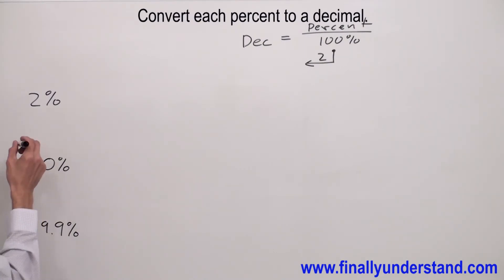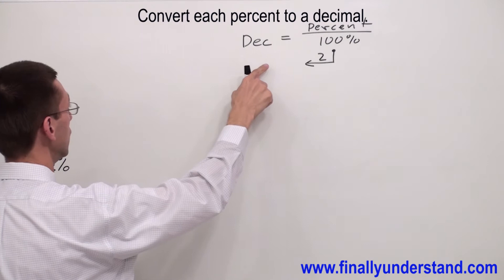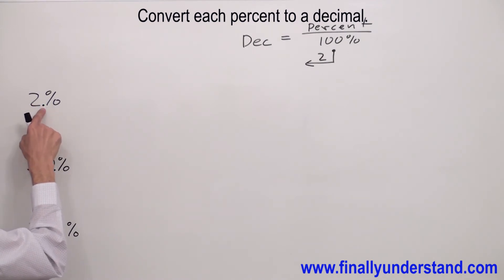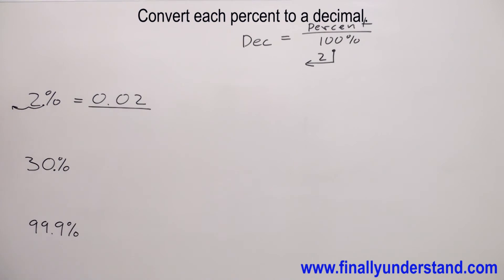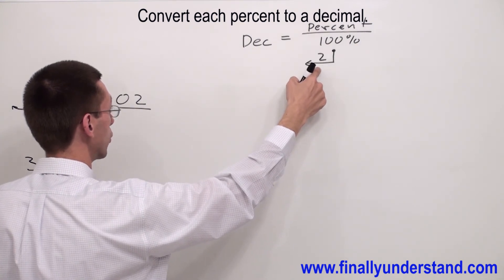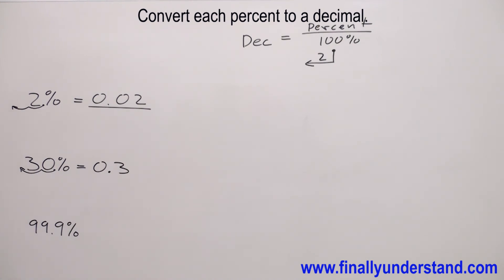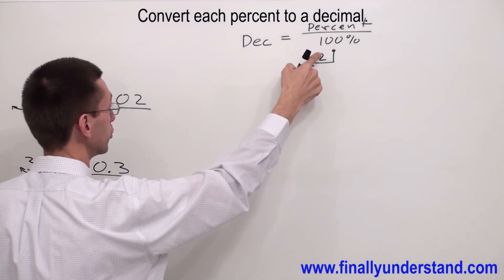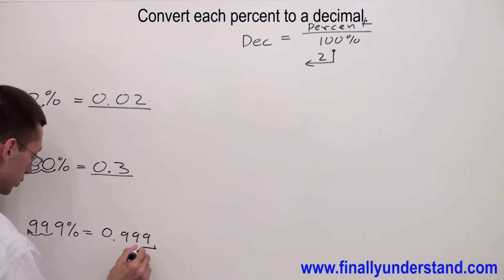Percent to Decimal Conversion Ex 3